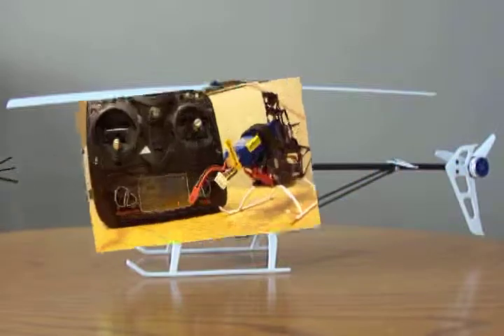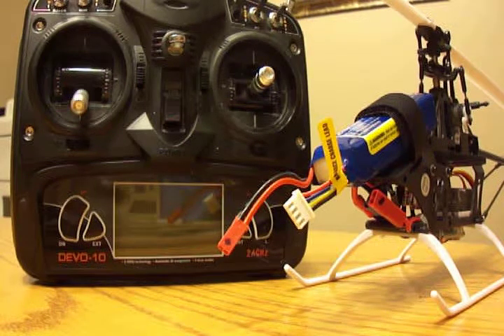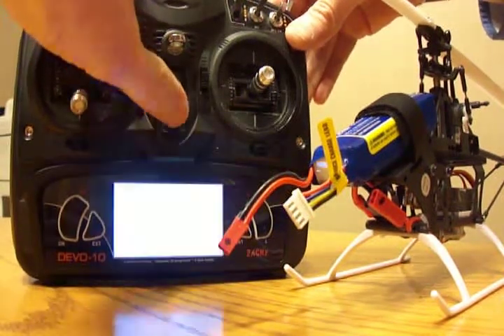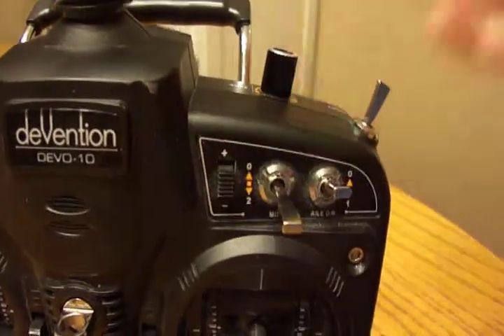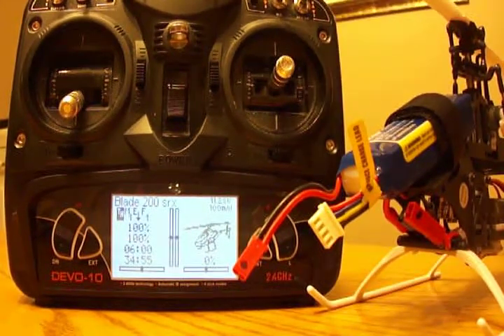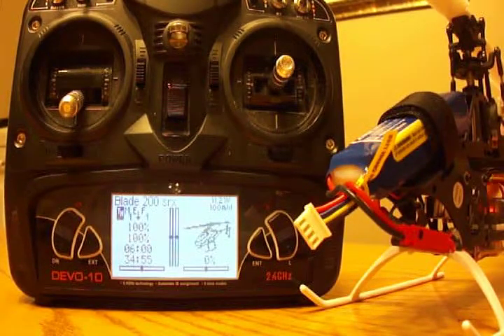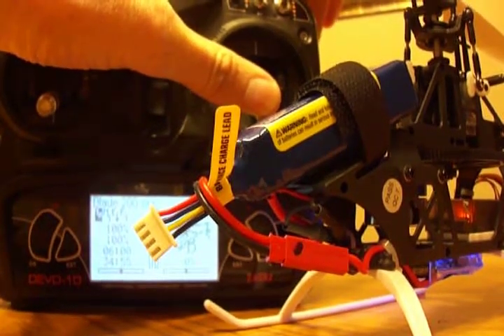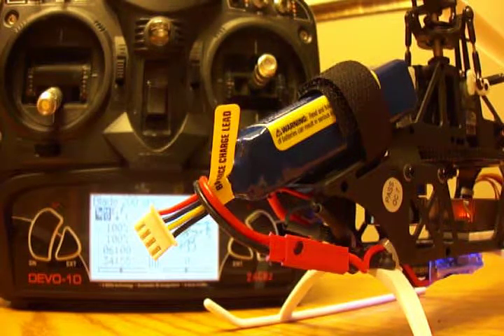Blade 200srx - Devo 10 - Restore Auto Level in Intermediate Mode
Blade 200 srx   w/ Devo 10 & Deviation 4.0

Subject: Reset receiver to restore auto-level in intermediate mode